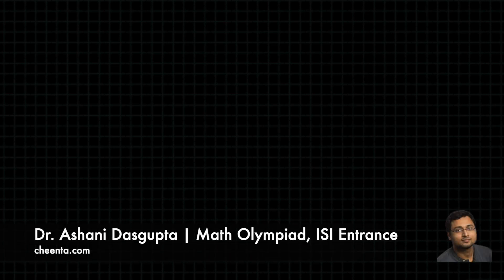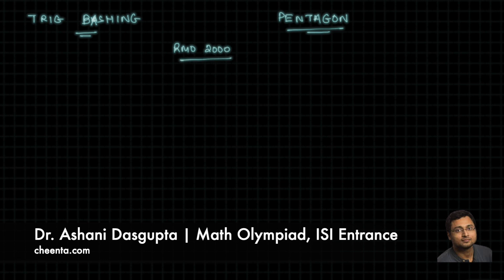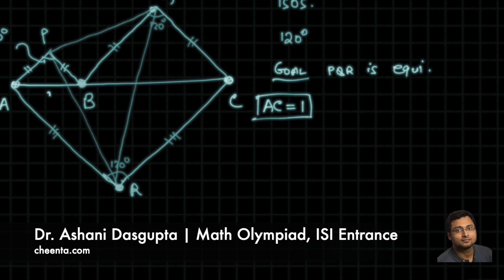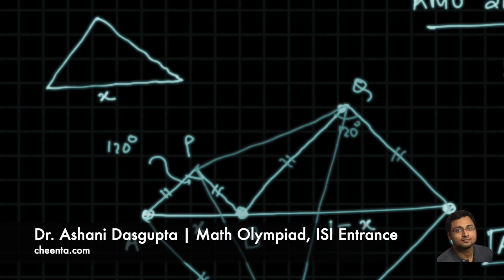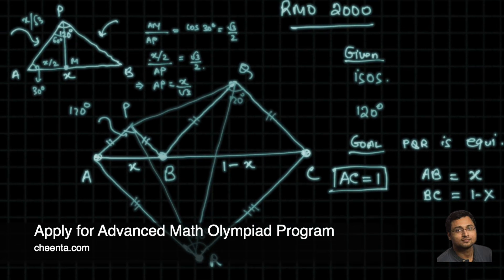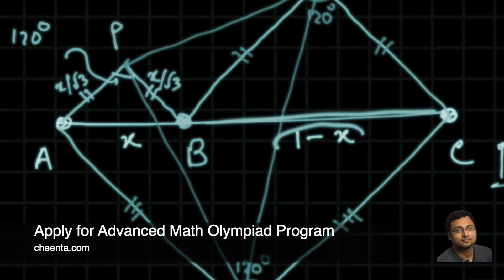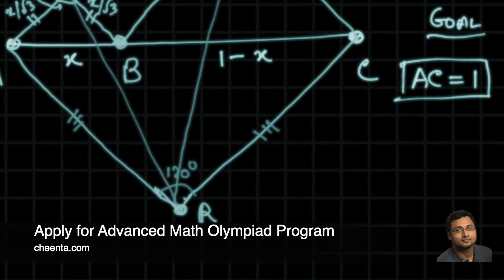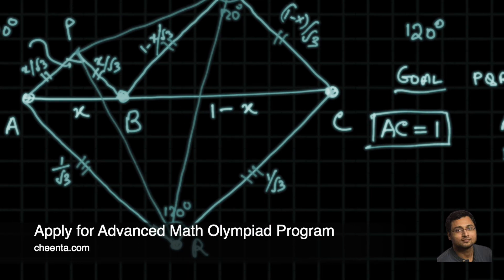RMO 2000 Problem 1 - Trig Bashing in Geometry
Let 𝐴𝐶 be a line segment in the plane and 𝐵 a point between 𝐴 and 𝐶. Construct isosceles triangles 𝑃𝐴𝐵 and 𝑄𝐵𝐶 on one side of the segment 𝐴𝐶 such that ∠𝐴𝑃𝐵=∠𝐵𝑄C=120∘ and an isosceles △𝑅𝐴𝐶 on the other side of 𝐴𝐶 such that ∠𝐴𝑅𝐶=120∘. Show that 𝑃𝑄𝑅 is an equilateral triangle.